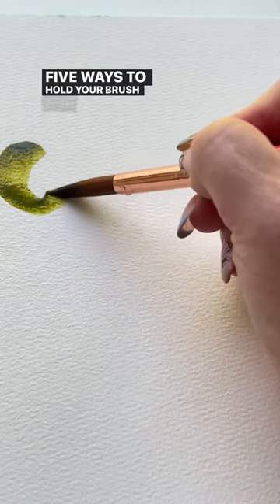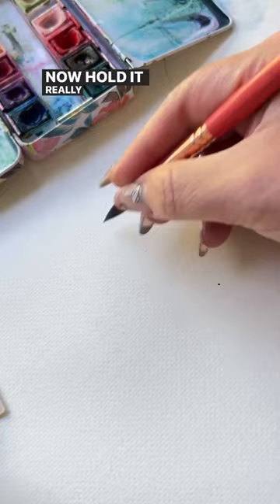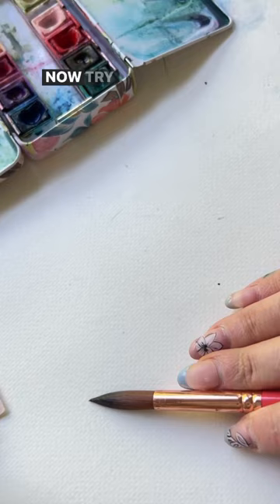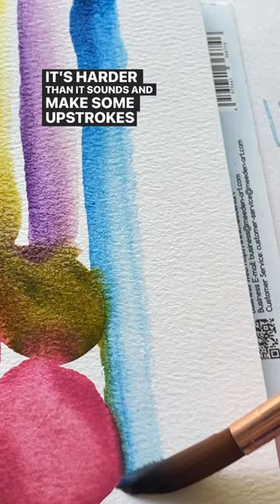Do THIS if you haven’t painted🎨in a while!